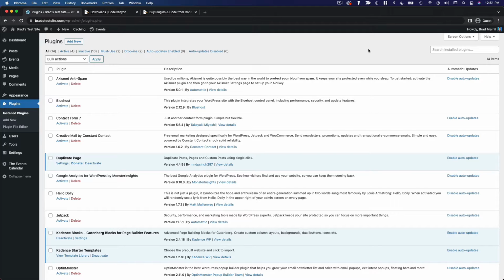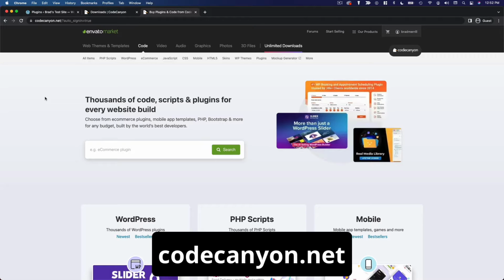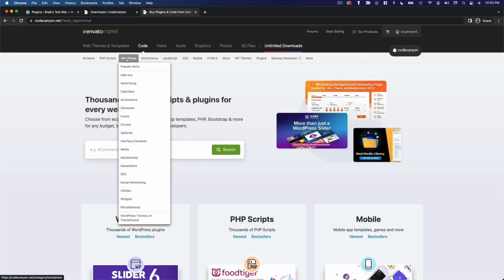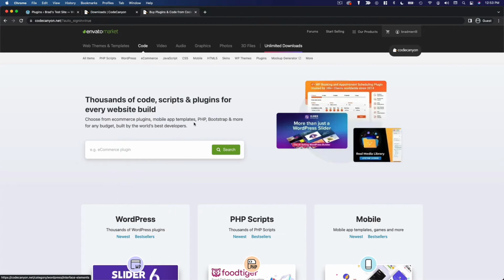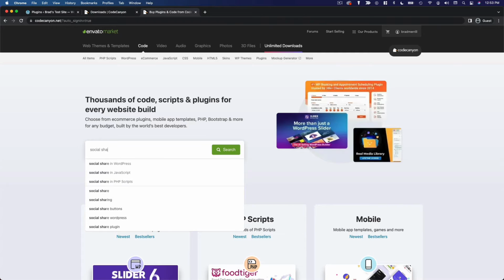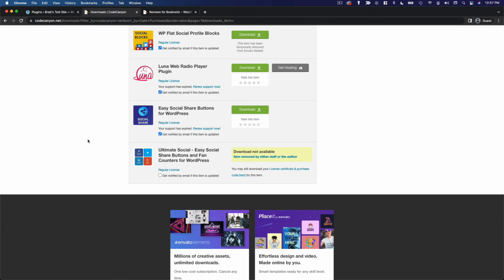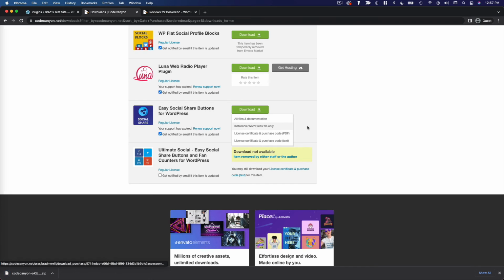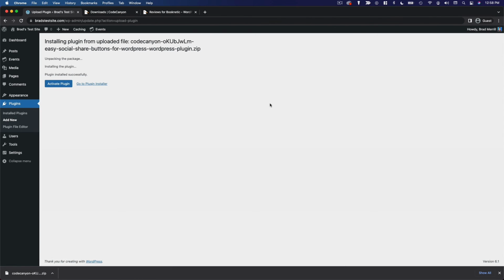How To Find & Install Premium WordPress Plugins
If you want to add more advanced functionality to your WordPress site, it may be worth purchasing a premium WordPress plugin. In this video, you'll learn how to install a plugin that you've purchased from a third-party marketplace.